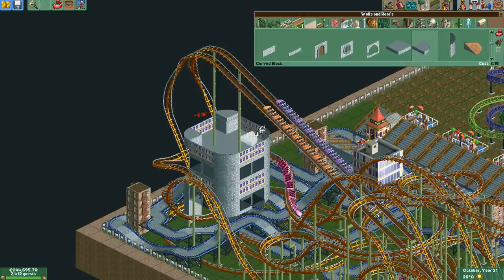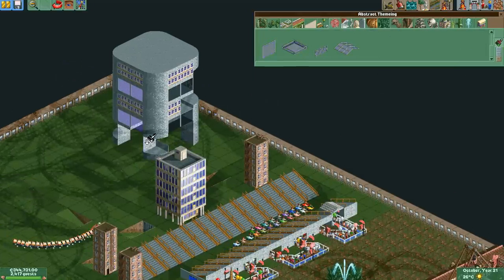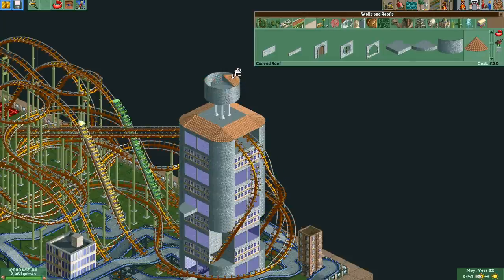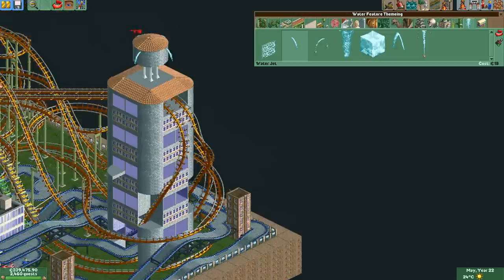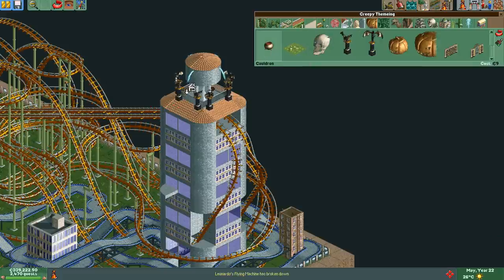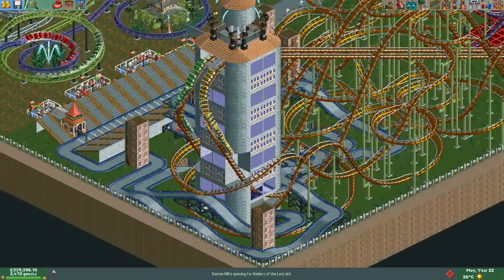Let's Play RollerCoaster Tycoon 2 (Bumbly Bazaar) - Ep. 43: LEAKY WATER TOWER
This is me playing the Bumbly Bazaar scenario on RollerCoaster Tycoon 2. In this episode I finish construction of the huge sckyscraper with a water tower on top to boot.

Video and game sounds recorded using Hyperionics HyperCam 2:
Commentary recorded using Samson C01U microphone and Audacity:
- 44 KHz sample rate exported as Microsoft WAV (16-bit PCM)
Edited and rendered with Sony Vegas Pro 10: